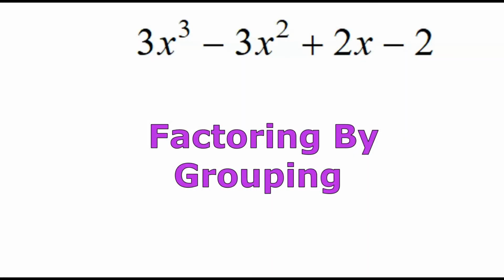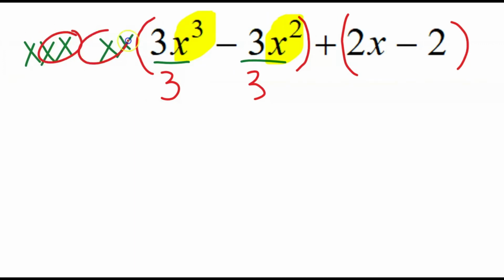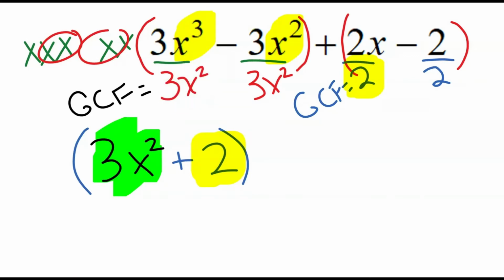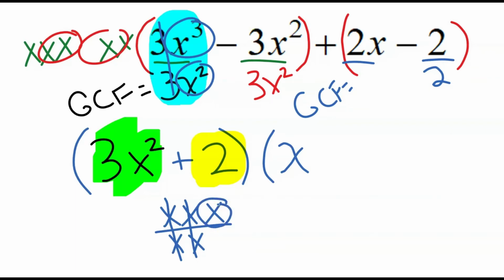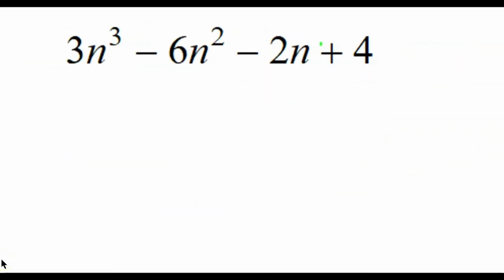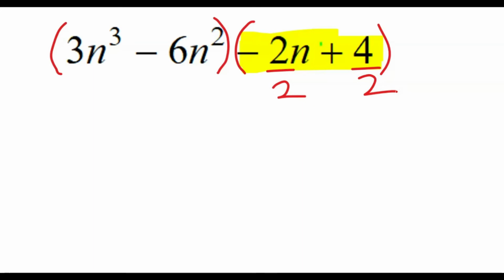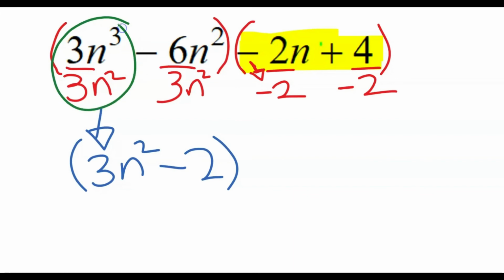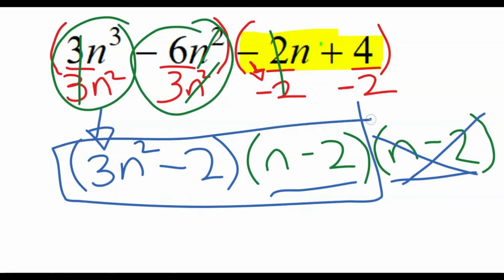Factoring By Grouping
How do we factor when there's 4 terms??? In this video we will be looking at how to factor by grouping.